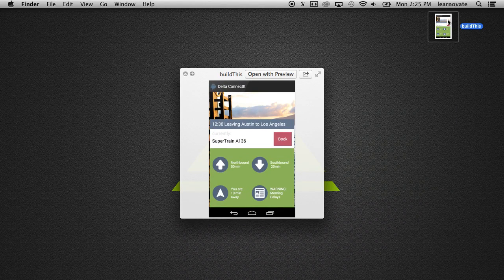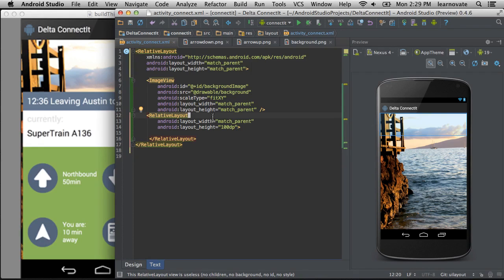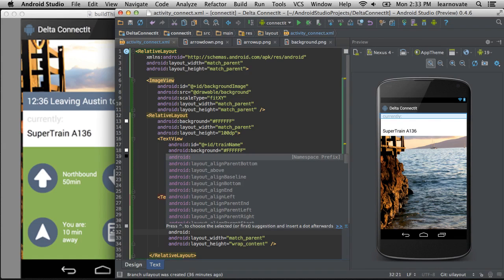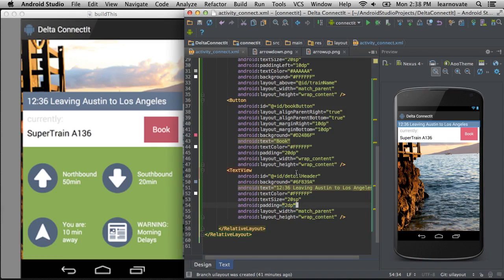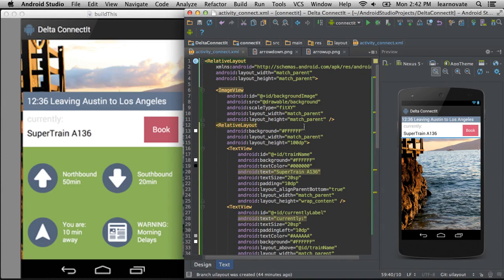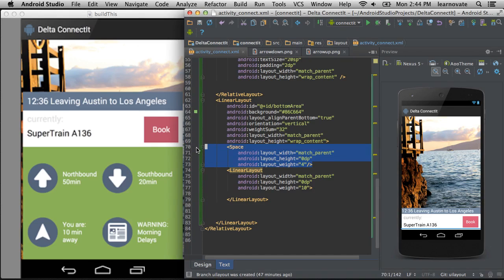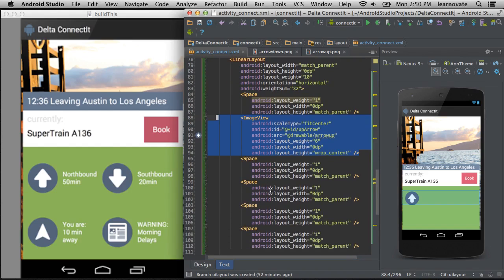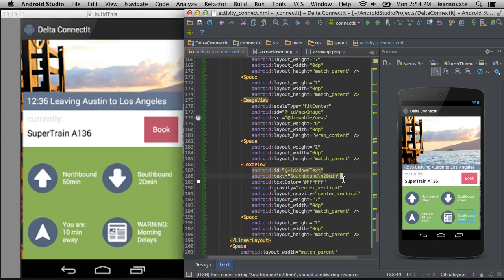010 CODE ALONG Make a Full Android UI